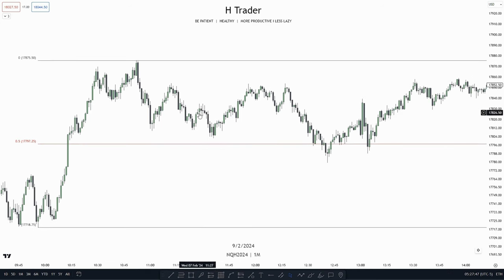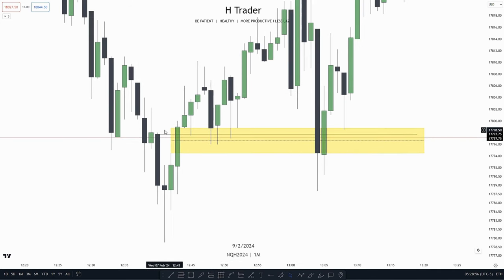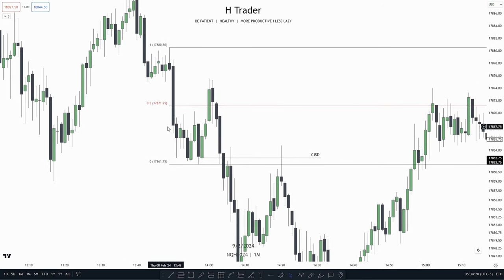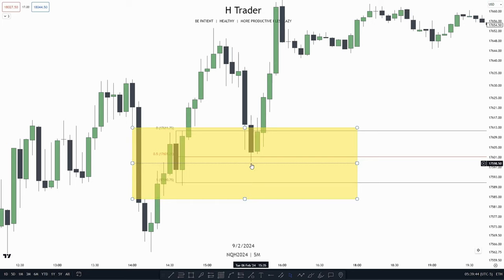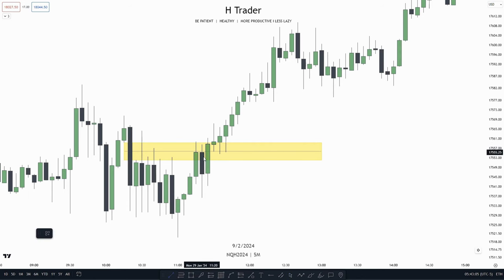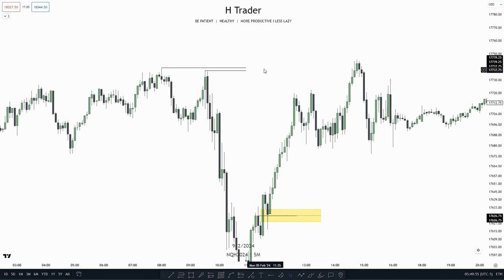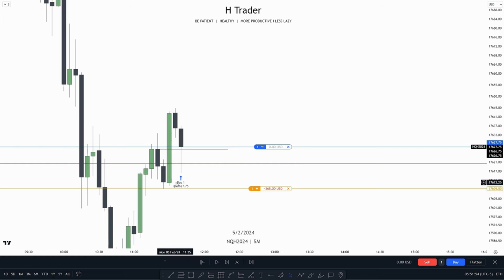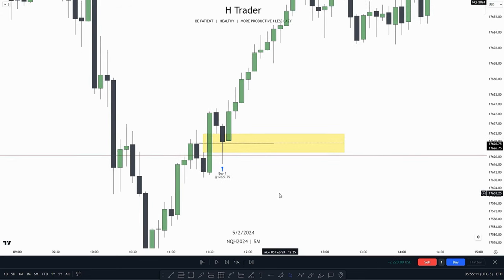How To COMBINE ORDER BLOCKS (OB) With Other ICT CONCEPTS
In this video i talk about how you can combine the ICT CONCEPT OrderBlock (OB) with other ICT Concepts

ICT Concepts